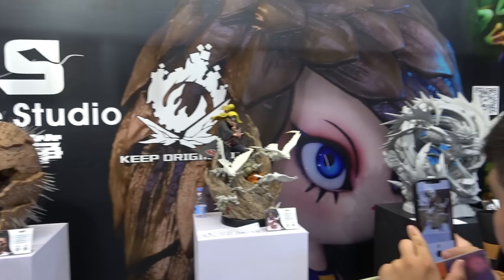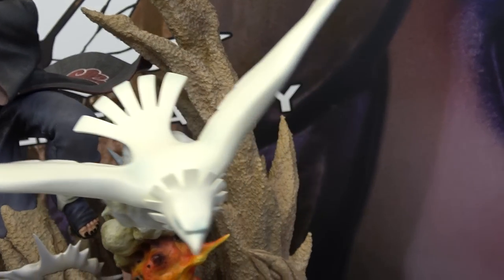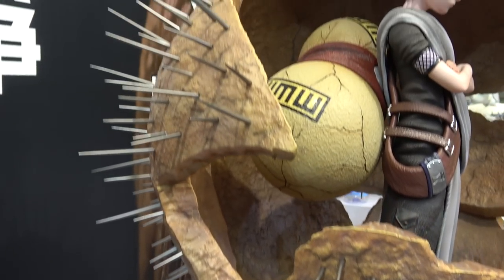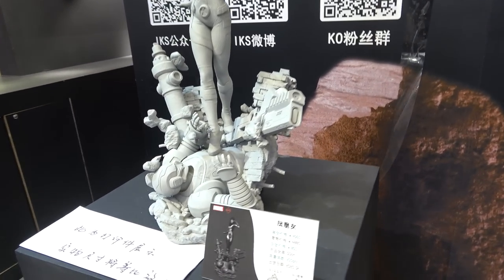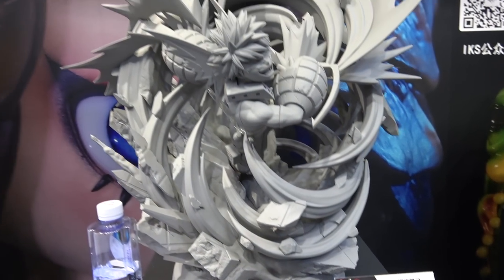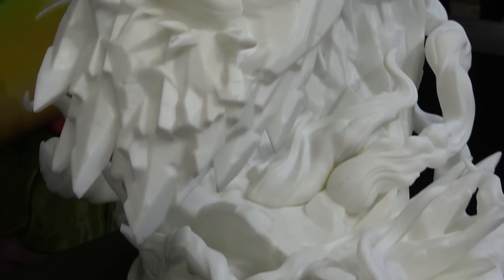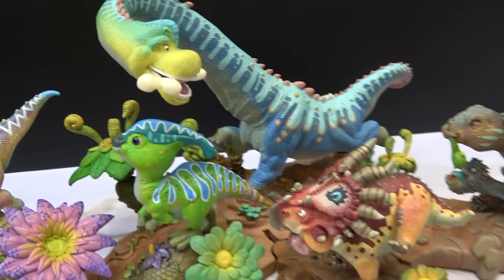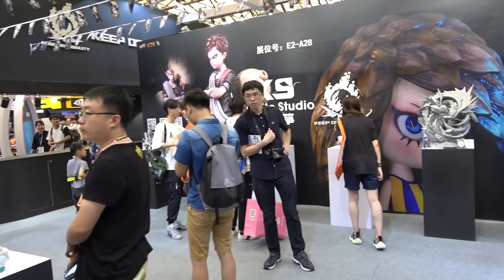Iron Kite Studio Booth Tour (Wonderfest Shanghai 2019)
Check out this booth tour of the Iron Kite Studio resin statues at Wonderfest in Shanghai 2019! They had statues on display from the anime Naruto and My Hero Academia, as well as Marvel's X-Men.

The following statues were on display at the booth:
Naruto Gaara
Naruto Deidara
My Hero Academia Katsuki
My Hero Academia Shouto
Marvel Phoenix
Marvel Colossus

If you enjoy this video, check out some of my other booth tours from Wonderfest and other comic cons!